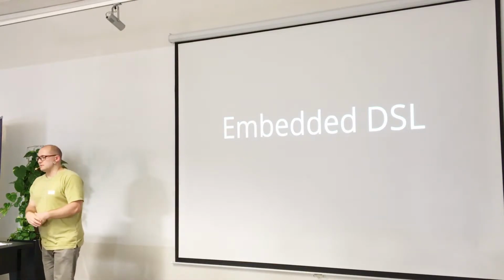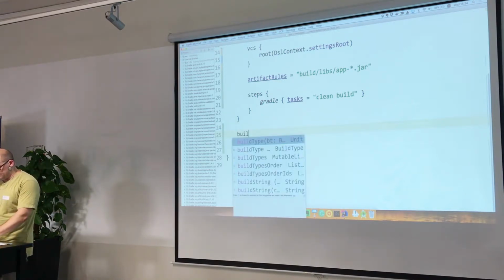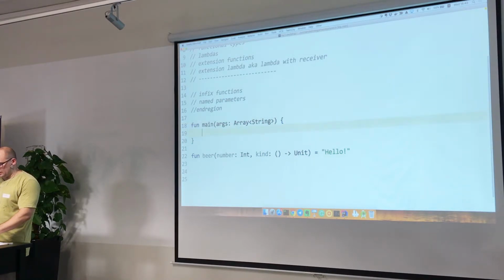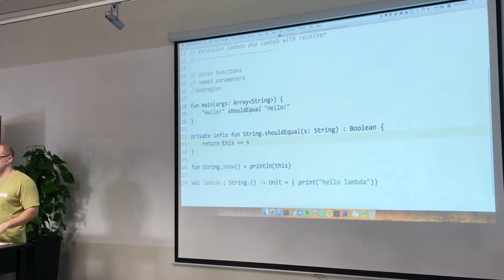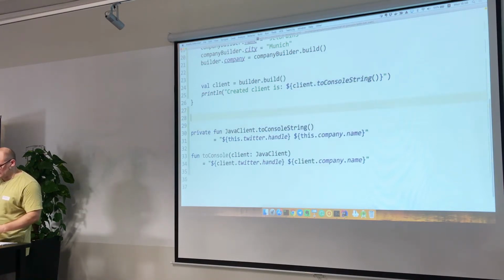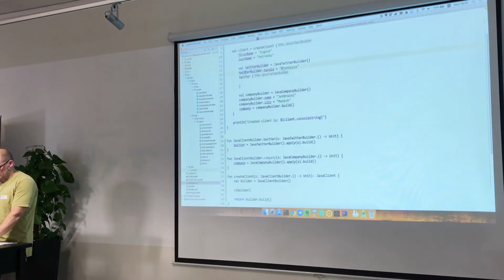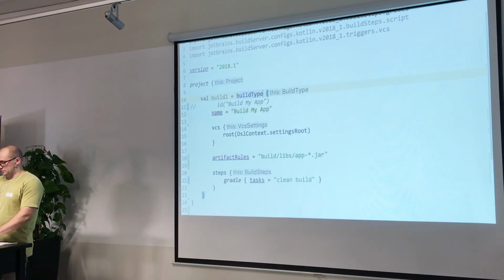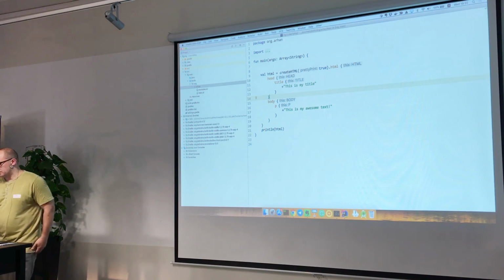Kotlin DSL - Anton Arhipov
Advanced Java Meetup: Kotlin DSL & Kafka/Akka Streams
At Intertrust Estonia Office, formerly known as Planet OS